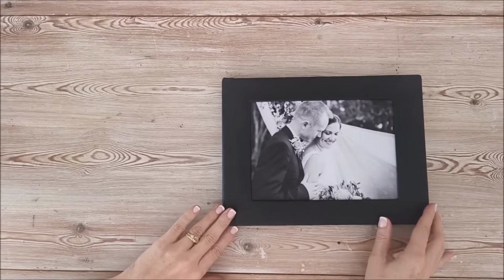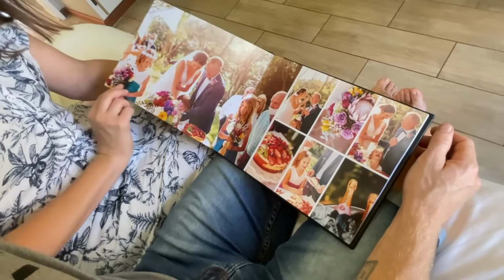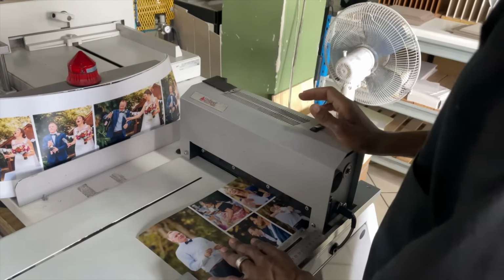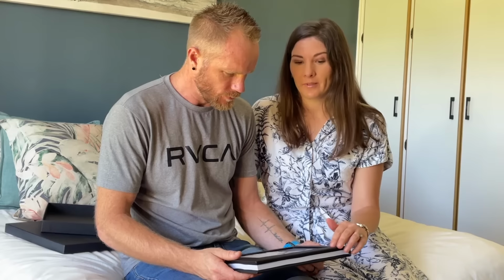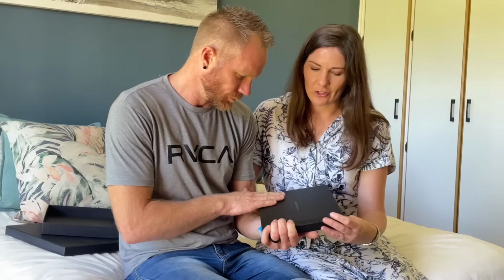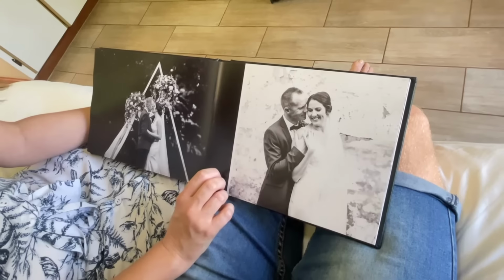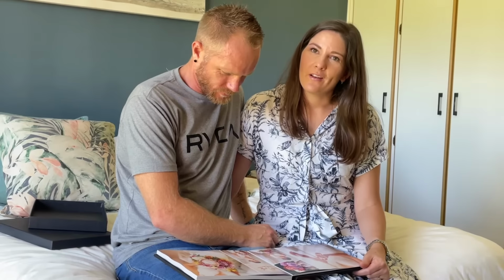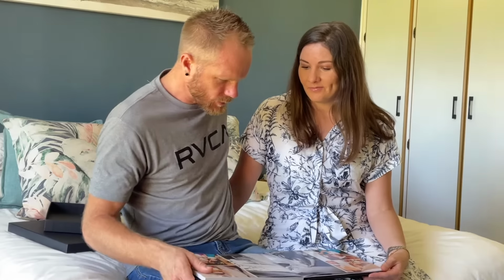Wedding album printing and design with RapidStudio photobooks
It's easy to make your own wedding album with RapidStudio. Online album making software makes it easy to lay out your album beautifully and RapidStudio will take care of the rest producing your album with precision and care and delivering to your door. Hear what Meghan and JP have to say about creating and enjoying their wedding album photobook.